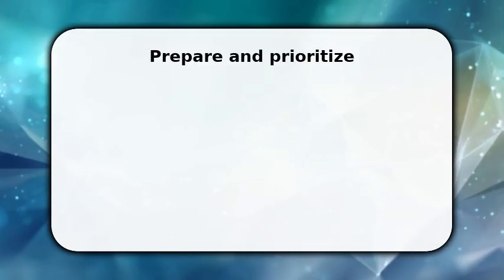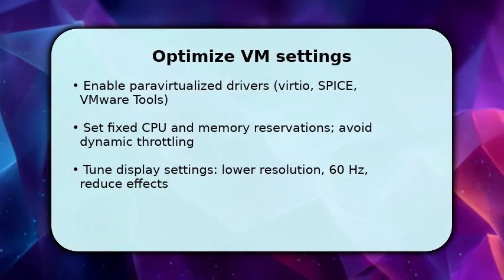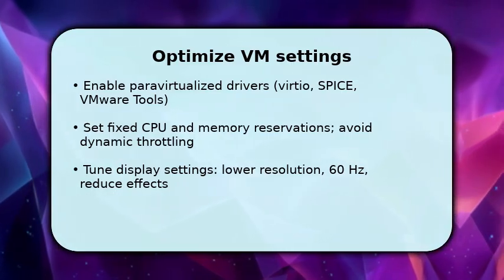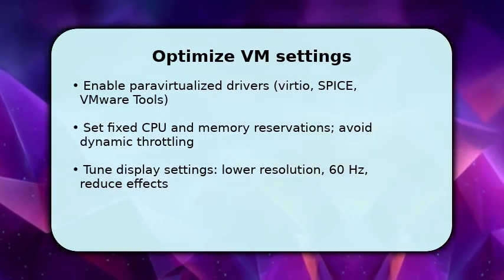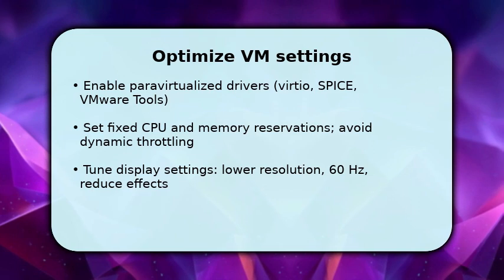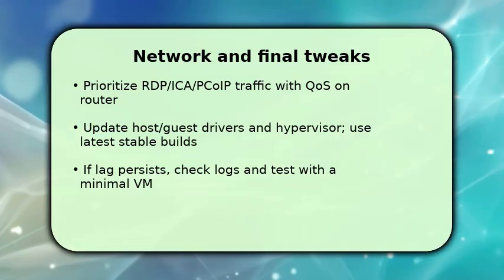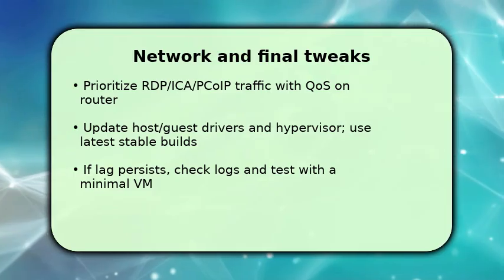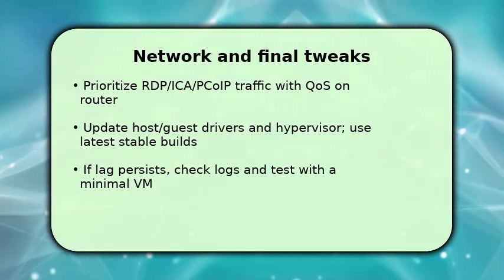How to Make Virtual Desktop Less Laggy - Full Guide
Discover the secrets to a smoother virtual desktop experience. This comprehensive guide covers essential tips and tricks for reducing lag, optimizing your setup with hardware tweaks, software adjustments, and best practices in multitasking on Windows or macOS.